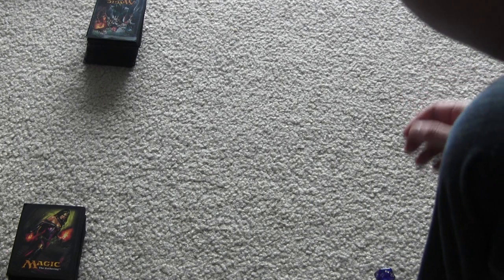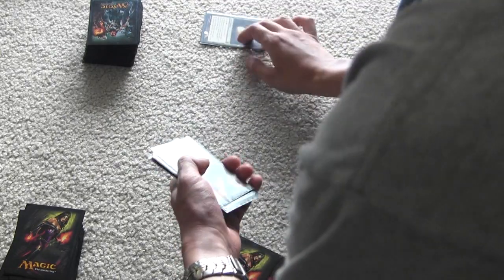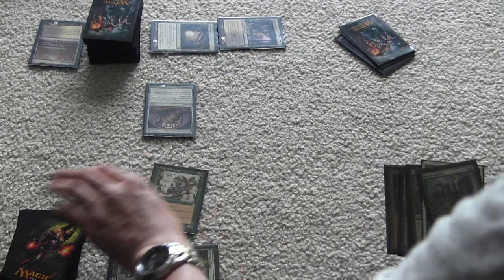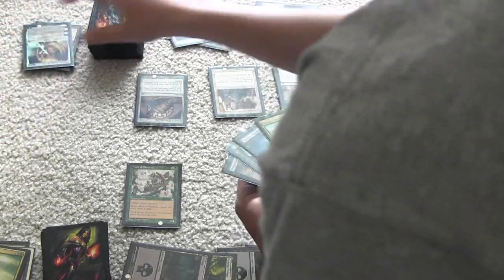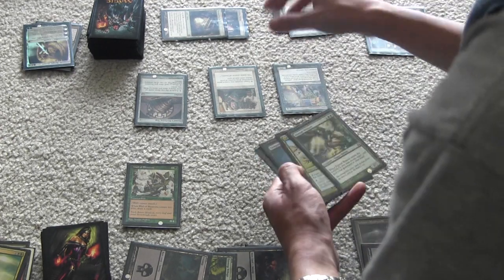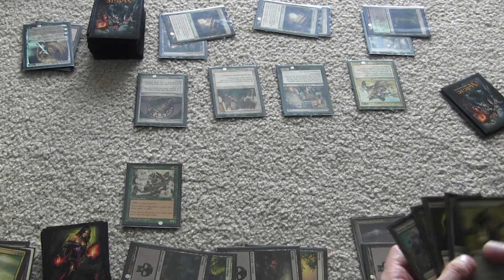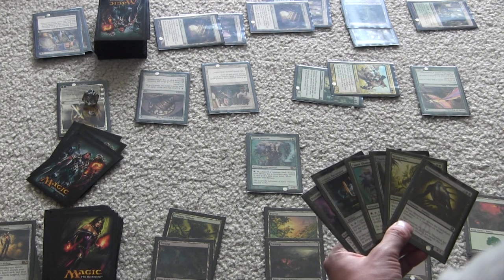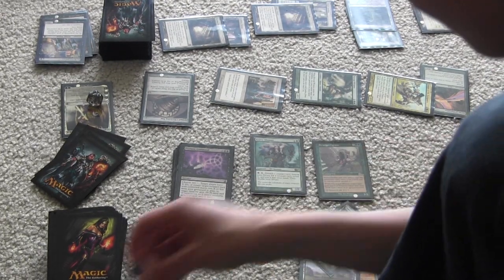MTG - Shaman Rock vs BGW playtest 2